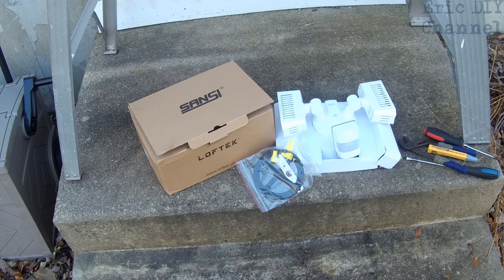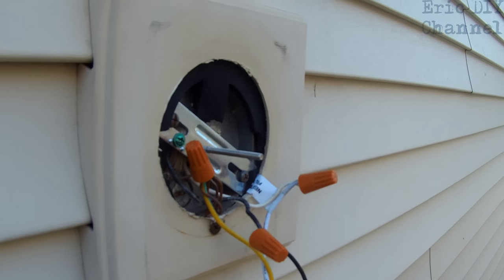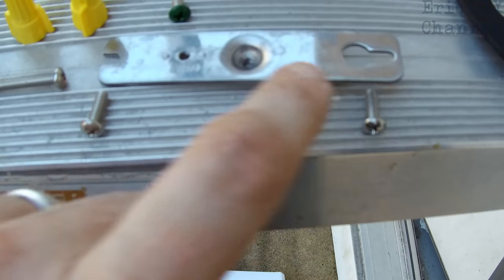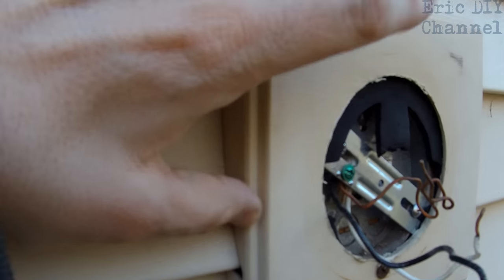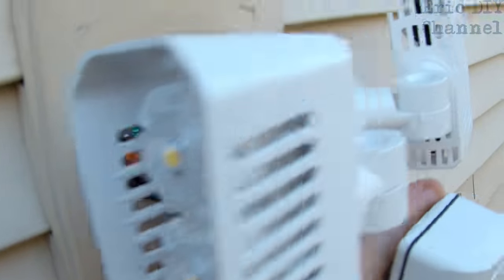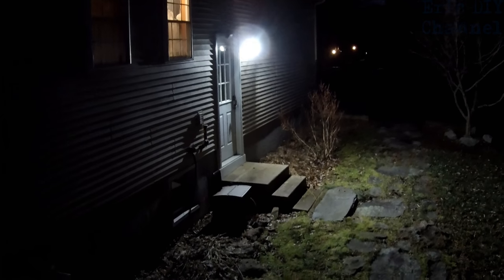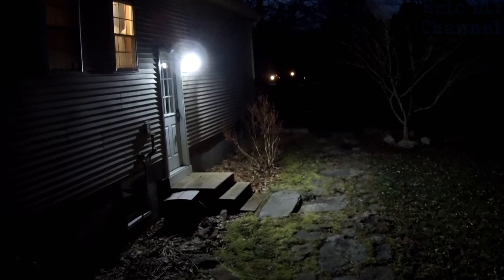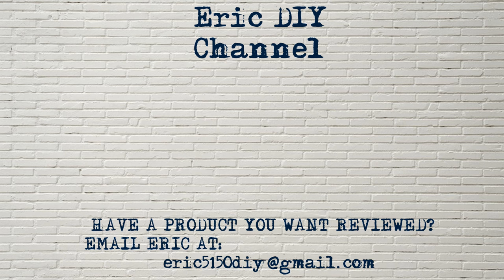SANSI LED Motion Sensor Light Review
Be a part of the SANSI St. Patrick's Day Celebration Special...go

Buy the SANSI LED Security Light reviewed in this video

Check out the review of the SOLLA LED Security Motion Sensor Light that I uninstalled in this video

I needed a light for my backyard to light up the fenced in area when my dog goes out to do her duty. I tried using solar motion lights but we didn't get enough sun to have those recharge so I had to go with a hard wired option.The SANSI LED motion sensor light replaced the old SOLLA LED motion sensor light and I have to say it provides better lighting for my backyard. It has a wider beam spread and seems to be brighter. I will be leaving it in the place of the old one due to these reasons.  I highly recommend the SANSI LED Security Motion Sensor Light if you're looking for a hard-wired, bright, motion sensor light that is also a low power user due to its LEDs.